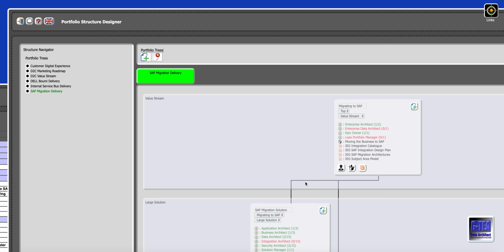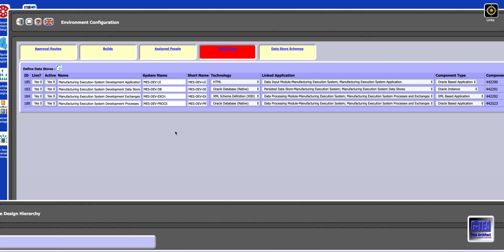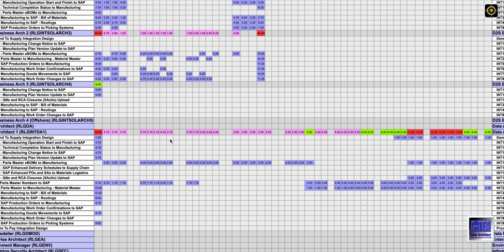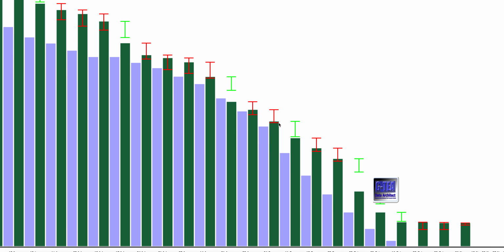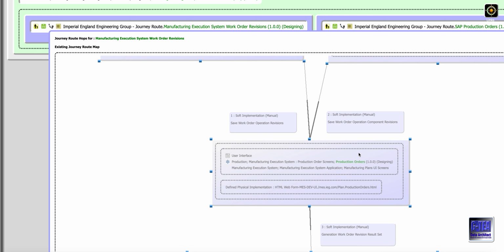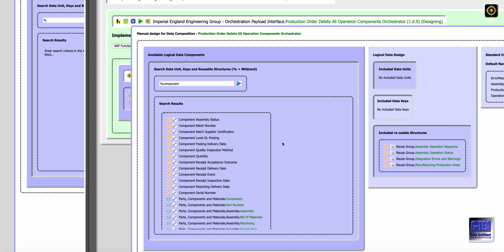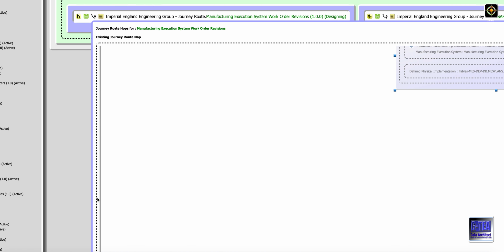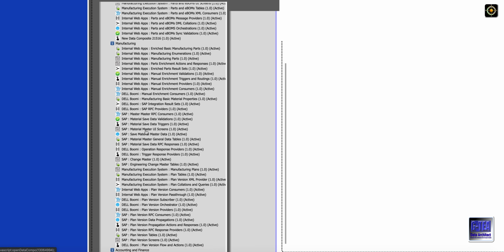G-TEA Domain Architect - Manufacturing Case Study Demo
A walkthrough of the G-TEA Domain Architect product using a real life manufacturing industry example from one of our previous consulting clients.

Our product has been used as a consulting productivity aid... up until now!

Its power is in the connection of disciplines together, G-TEA Domain Architect can replace many tools covering Data, Business, Information and Enterprise Architecture, Information Security, Programme Management and Delivery into a single solution.

We do this at breadth and depth, so you really can replace the many tools you currently need to buy with one.